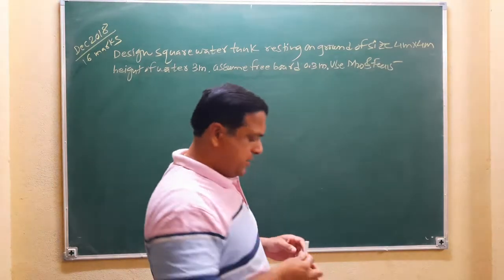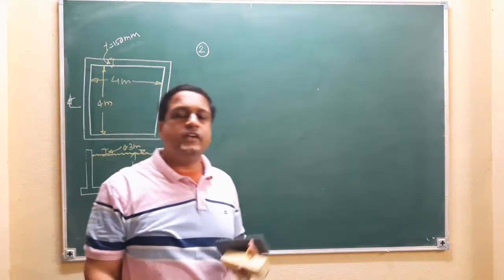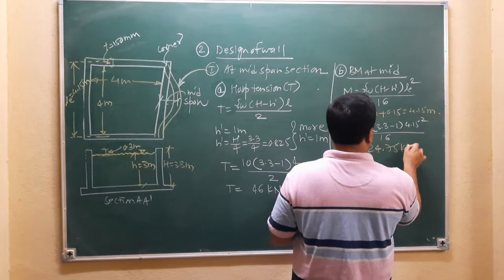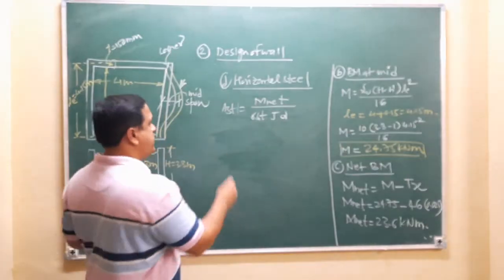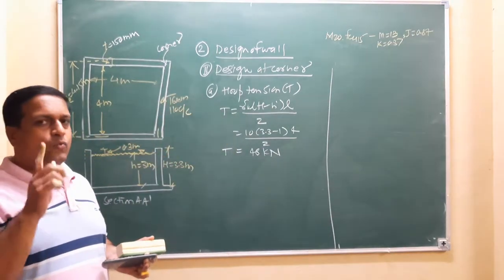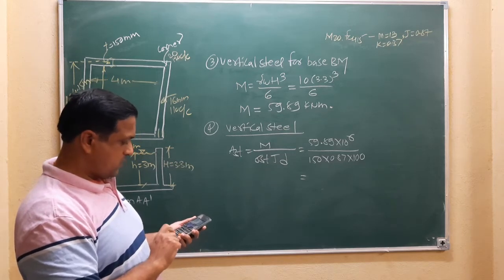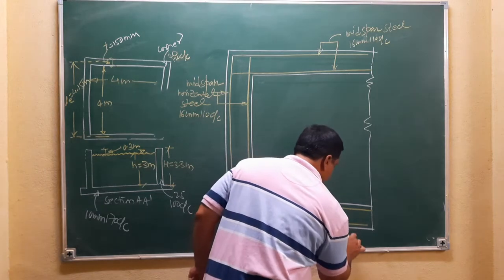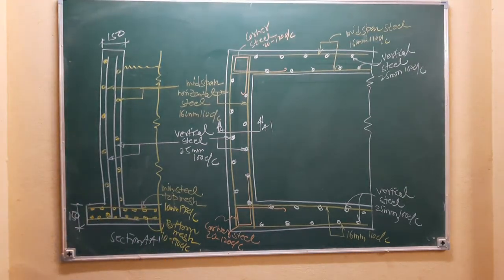Lecture 7 Solved problem on square tank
Solved problem on square water tank resting on ground using approximate method of design